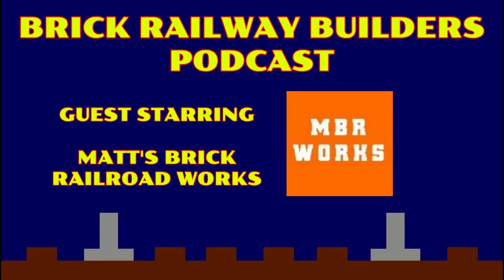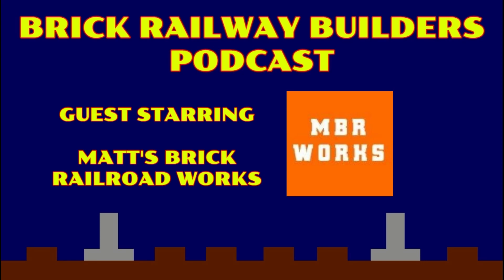Brick Railway Builders Podcast - Ep9 ft. Matt’s Brick Railroad Works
MATT'S BRICK RAILROAD WORKS